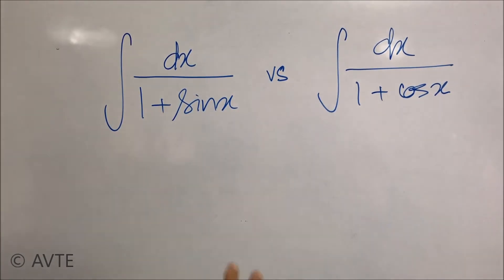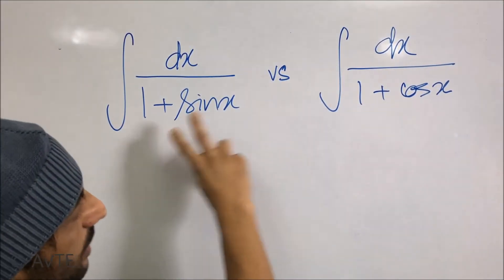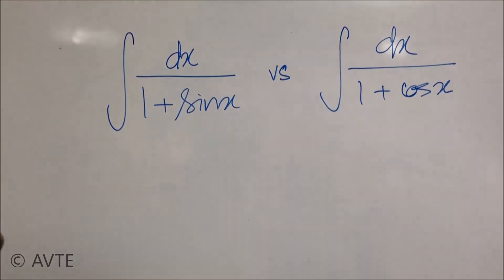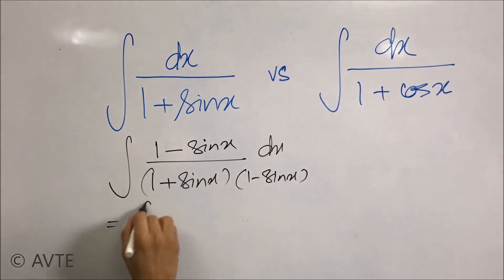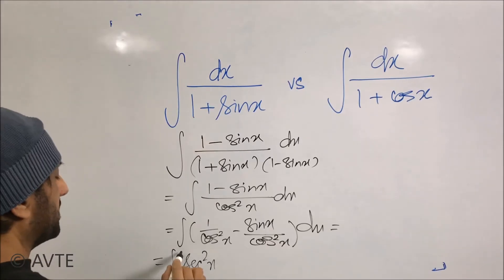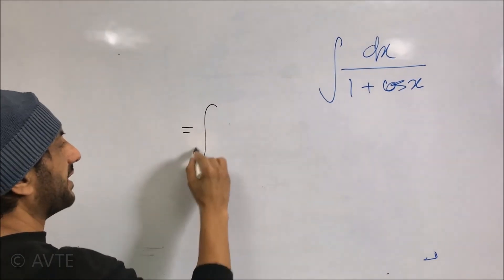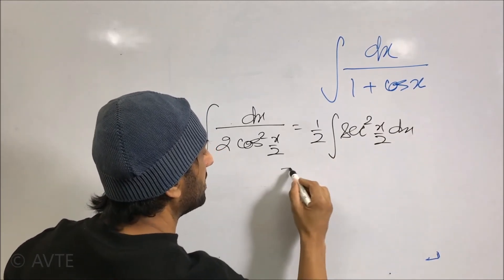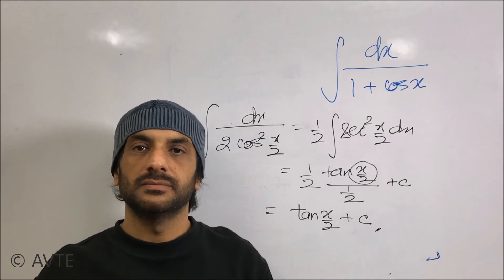Integration of 1/(1 + sinx)dx vs 1/(1 + cosx) dx || Best Approach method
Integration of 1/(1 + sinx) vs 1/(1 + cosx) || Best Approach method||

Popular And Recommended Videos:

1)How to use Log Tables Basic Knowledge part 1 of 1 :
2)How to use Log Tables in Solving Question Part 2 of 1 :
3)CBSE sample paper XII new pattern class XII fully analysed get ready to score 100 in boards 2017:

Most Popular Programs By AVTE:
   TEST SERIES: